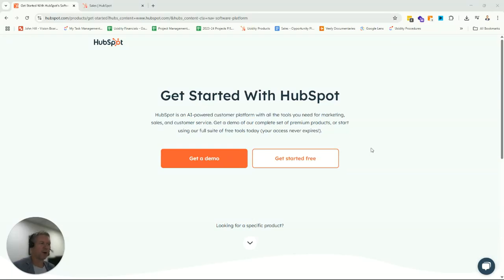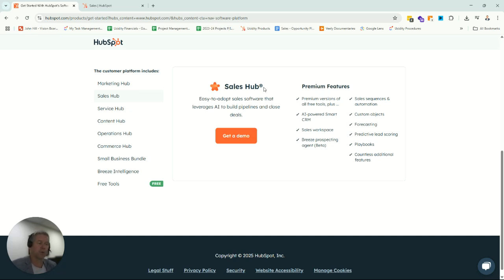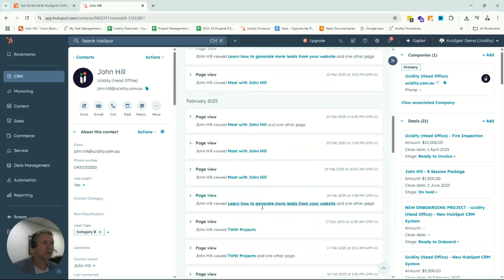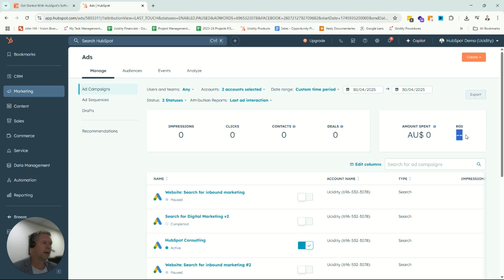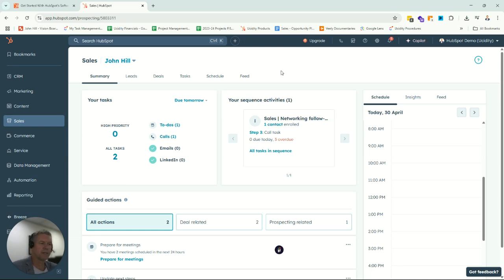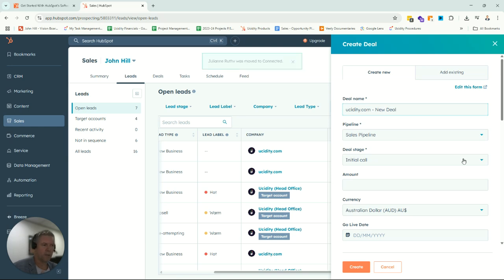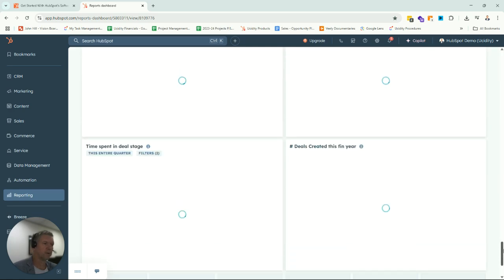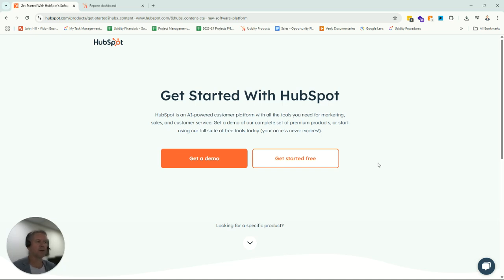What is HubSpot in 5 minutes (ish) - 2025 tour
Still using spreadsheets to manage your business? Discover how HubSpot CRM can transform the way you handle contacts, marketing, and sales in this fast-paced 5-minute demo for 2025 (well, it ended up stretching to just under 8 minutes...)

Whether you’ve heard of HubSpot or are comparing CRMs for your small business, this video shows how you can centralise contact records, automate email marketing, track ad performance, manage sales leads, and generate insightful reports—all in one place.

Designed specifically for time-poor business owners, this overview highlights the benefits of moving from scattered spreadsheets to an all-in-one CRM solution.

Plus, find out how you can get started today with our step-by-step online course using the free version of HubSpot